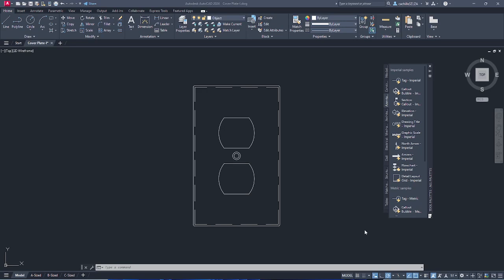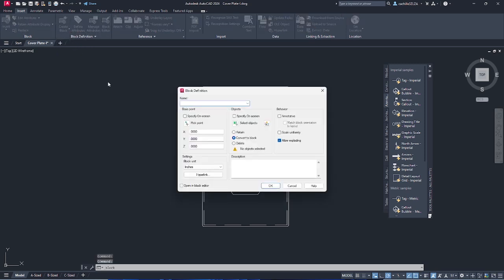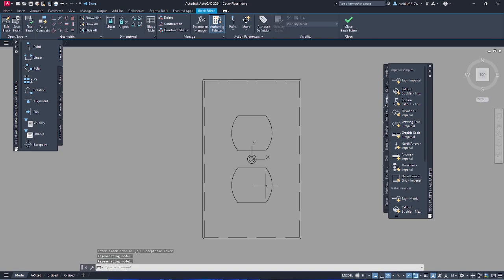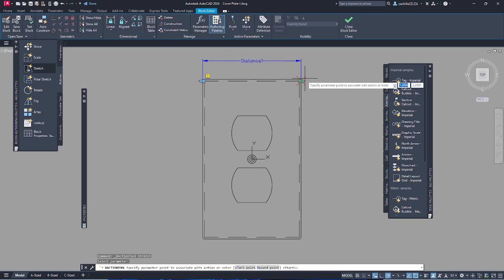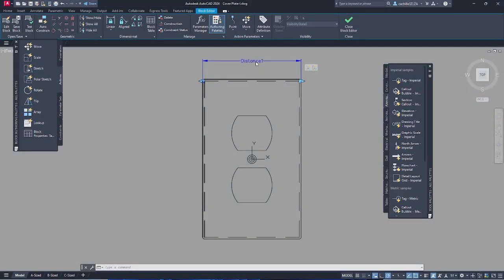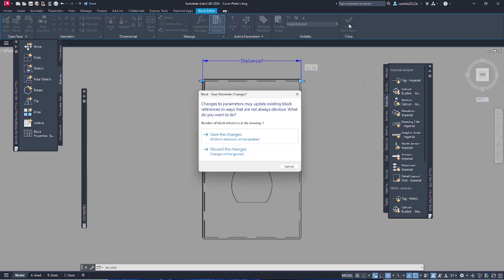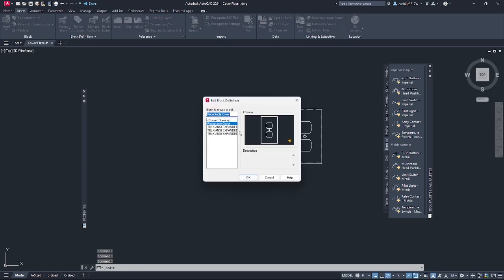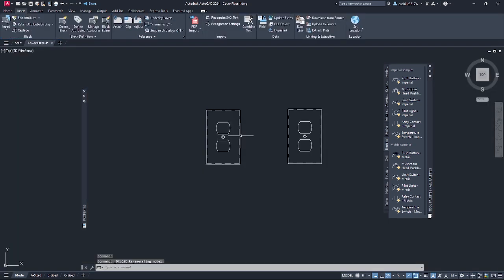AutoCAD Advanced: Creating Dynamic Block Definitions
In this practice, you will create a dynamic block for a receptacle plate that can stretch to display one, two, or three sets of holes.